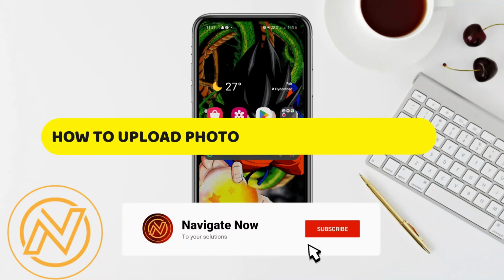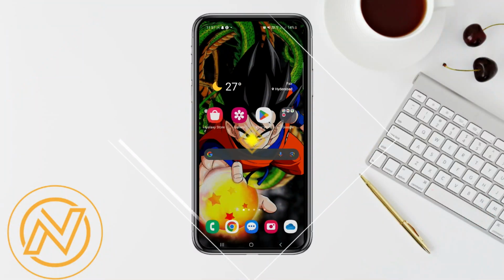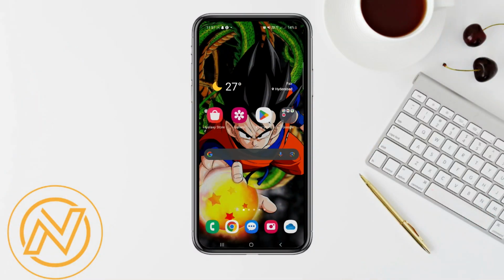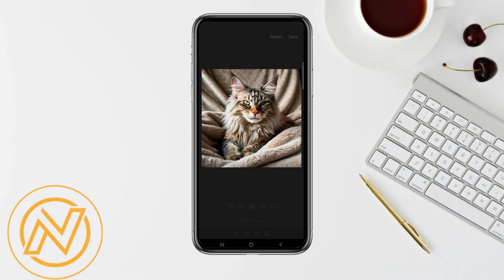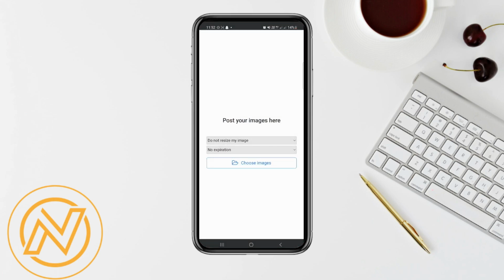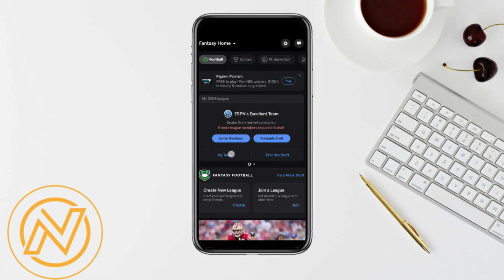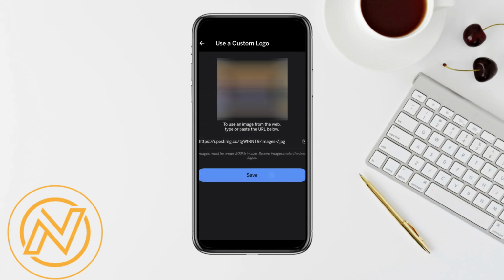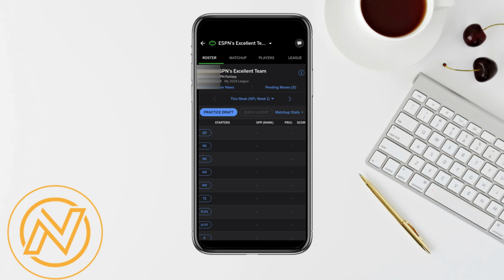How to Upload Photo on ESPN Fantasy Football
In This Video, learn .How to Upload Photo on ESPN Fantasy Football.
upload photo ./ espn . fantasy football.